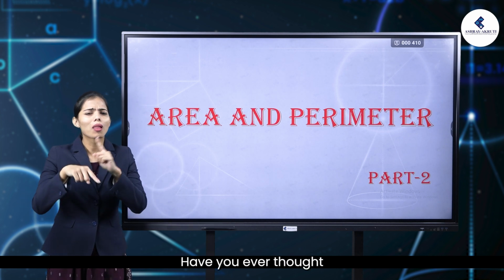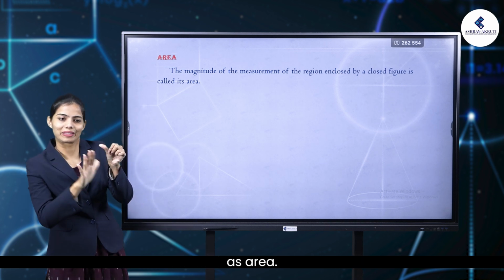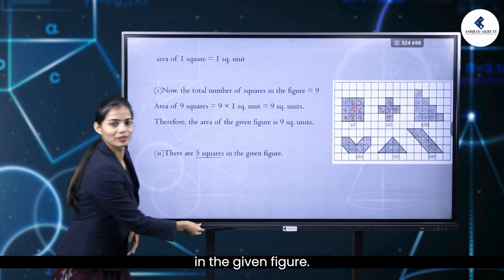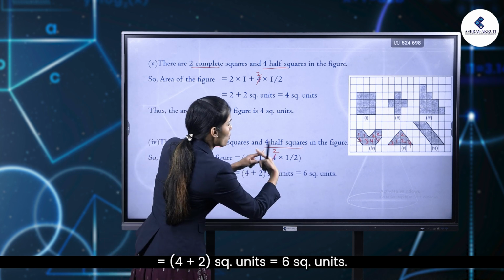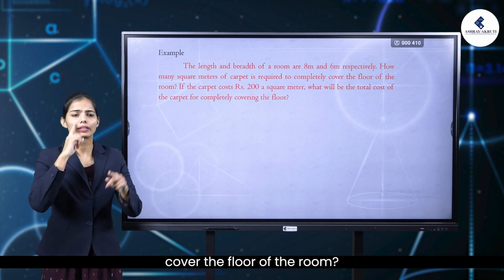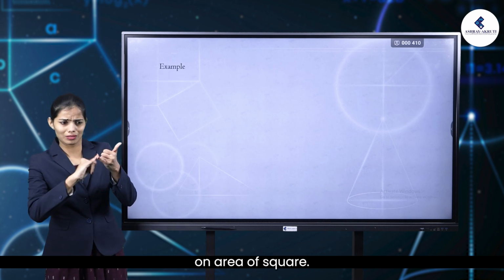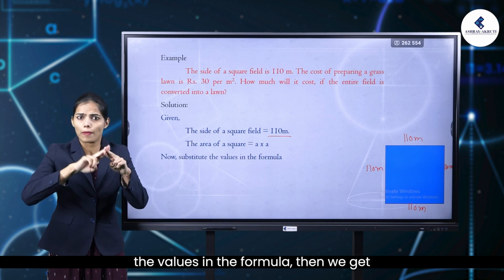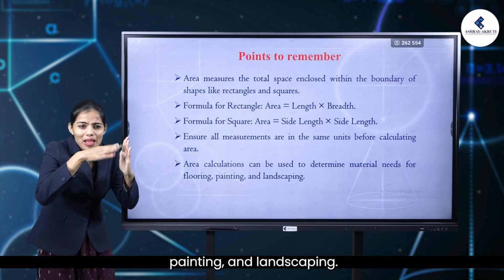Lessons in sign Language for H.I I 6th Maths I Area and Perimeter Part 2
In this video, we will learn how to calculate the area of different shapes like rectangles and squares. We will also explore real-life examples, such as calculating costs for flooring, carpets, and gardening. Watch to understand how area helps in practical tasks like buying materials and planning spaces!